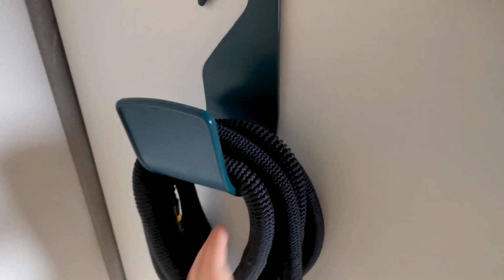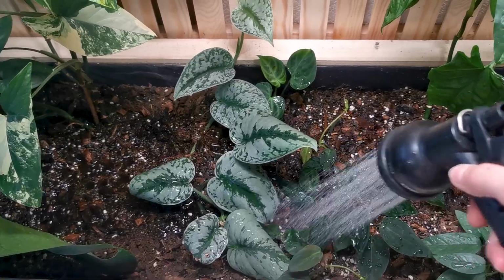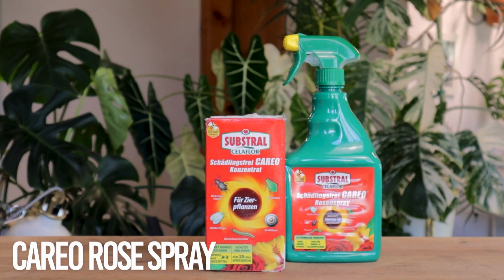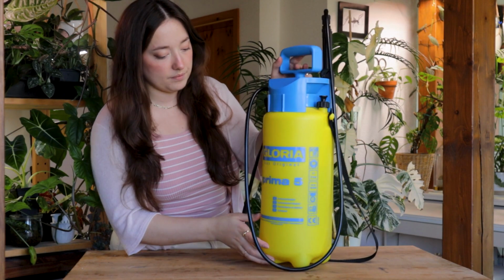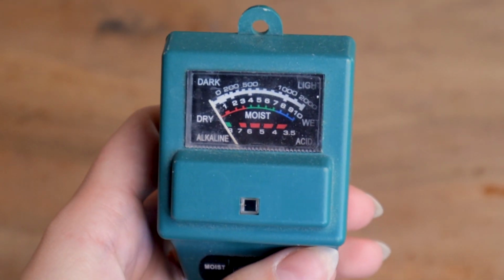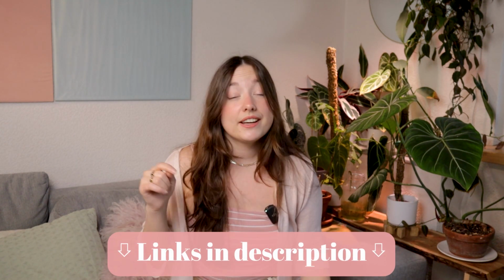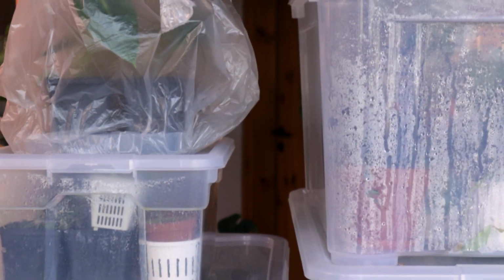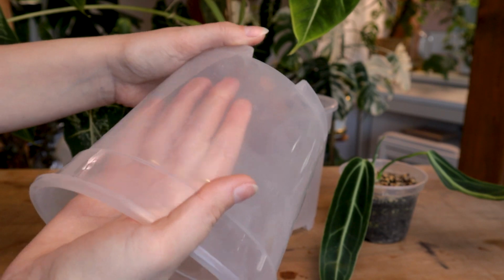10 Things I use for THE perfect Plant Care Routine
Visit ANA LUISA now to find the right jewelry for you & your loved ones
I swear, all things mentioned in this video are absolutely essential items in my plant care routine, all used on a daily or weekly basis. With those tips & tricks you can simplify your life as a plant parent with a huge houseplant collection. Save some time on plant chores, or be a better plant parent in general, so do yourself a favour and don't make your life unnecessarily difficult. Your Monstera, Philodendron & Hoya will thank me.

Kristina

🌿Some products that i use & love* 🌿
Watering hose
Pesticide Spray
Pesticide Concentrate
5 L Pressure Sprayer
Moisture meter
Watering trays
Kapillary felt mat
Other trays with felt
Plastic boxes & Jute rope: I usually buy at hardware stores

💡Grow lights💡:
Code: LEAFY
- mother
- Ikea grow lights

♪Lukrembo - Home [FTUM Release]
♪Lukrembo - Cheese [FTUM Release]

❗This results in NO additional costs for you.❗